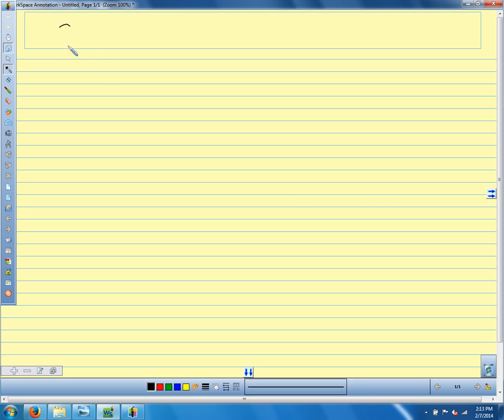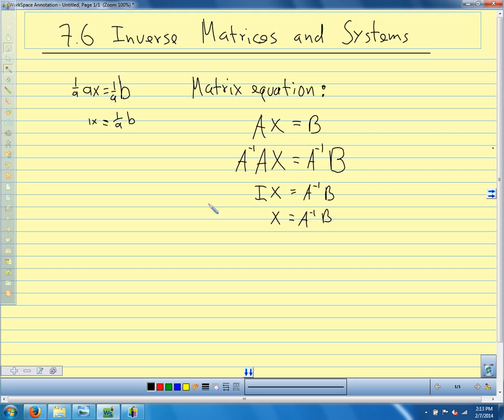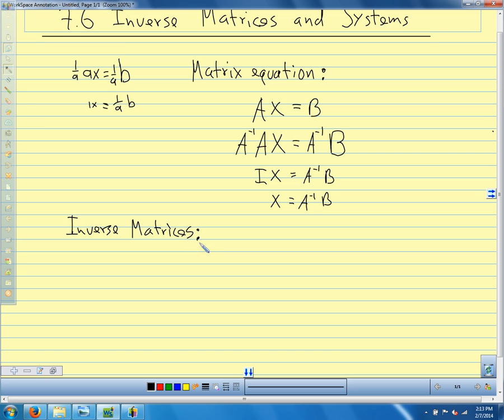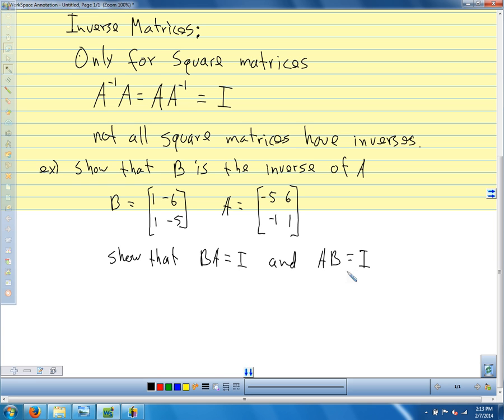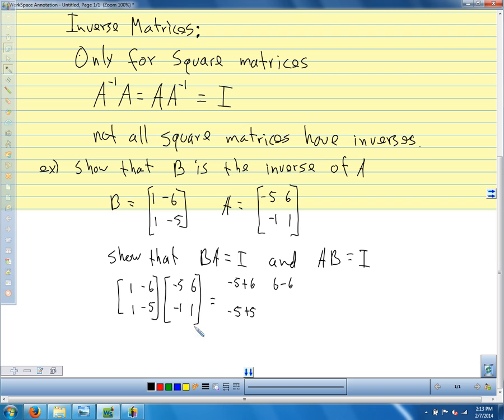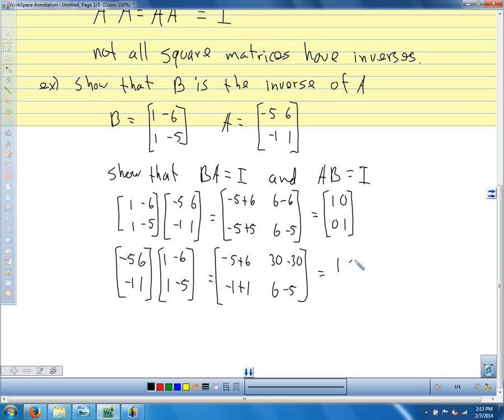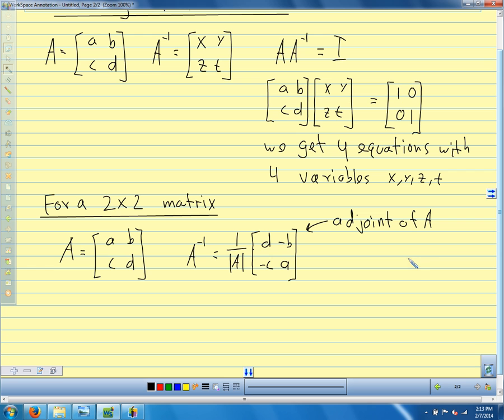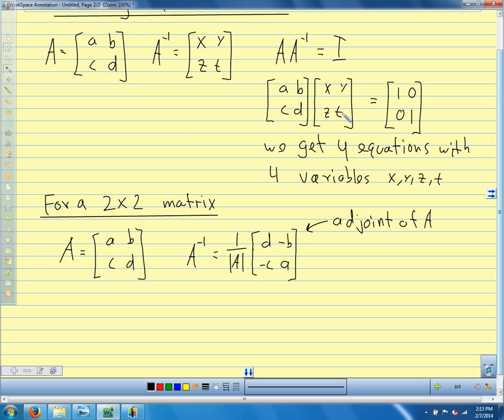Advanced Pre Calc 2014 7.6 Inverse Matrices and Systems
Inverse matrices and systems of equations